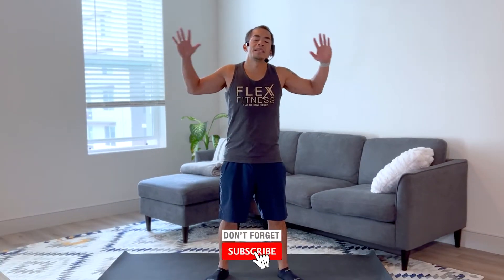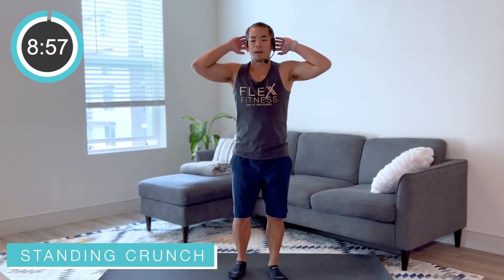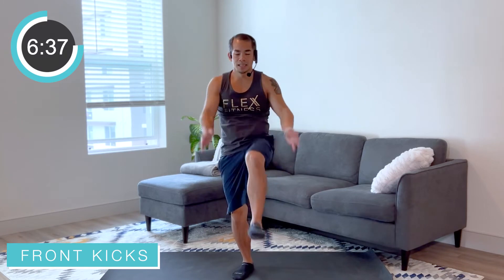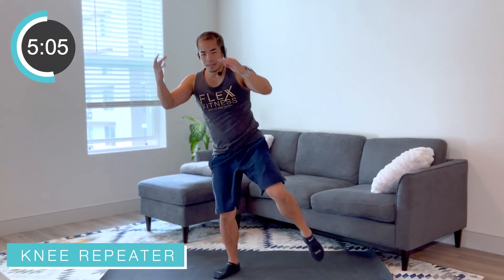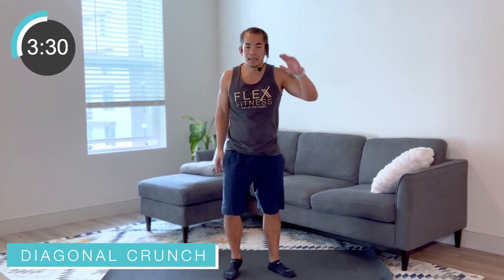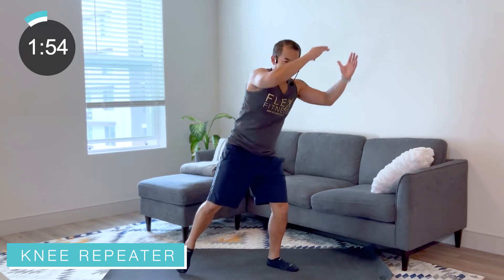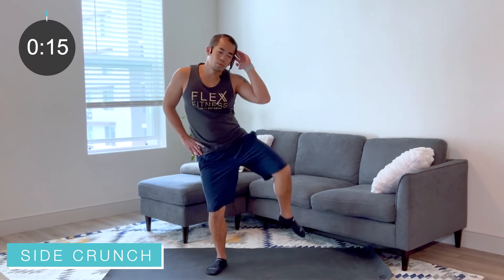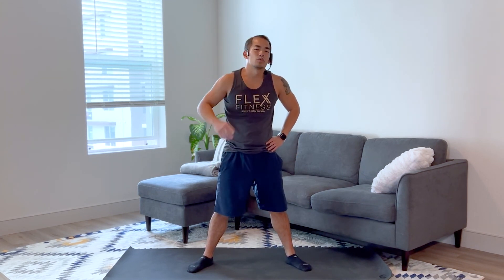Unleash Your Core Power with this 10 Minute Standing Abs Blast!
Get ready to ignite your core and sculpt those abs with this dynamic 10-minute standing workout! This routine is perfect for all fitness levels, and you won't need any equipment, so you can do it anywhere, anytime. I have a variety of challenging exercises that will work every inch of your core and leave you feeling strong and energized.

use code: jeflex

Flex Fitness strongly recommends that you consult with your physician before beginning any exercise program. You should be in good physical condition and be able to participate in the exercise.

You should understand that when participating in any exercise or exercise program, there is the possibility of physical injury. If you engage in this exercise or exercise program, you agree that you do so at your own risk, are voluntarily participating in these activities, assume all risk of injury to yourself, and agree to release and discharge Flex Fitness and their trainers from any and all claims or causes of action, known or unknown, arising out of Flex Fitness and their trainers negligence.